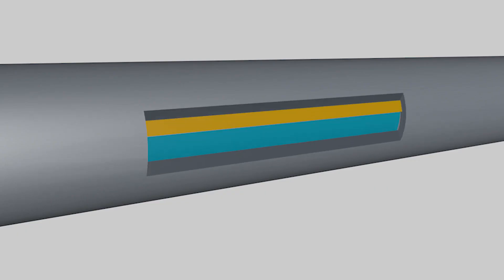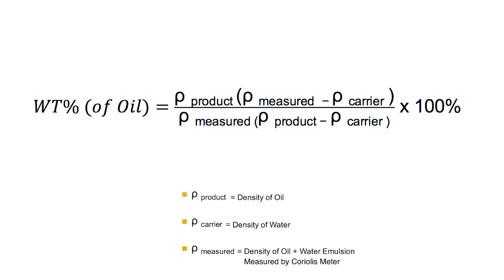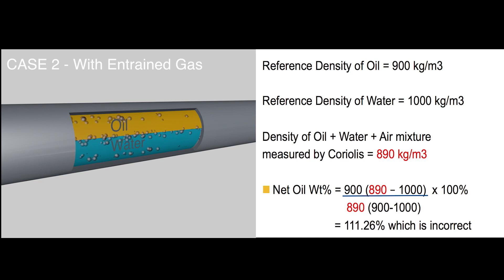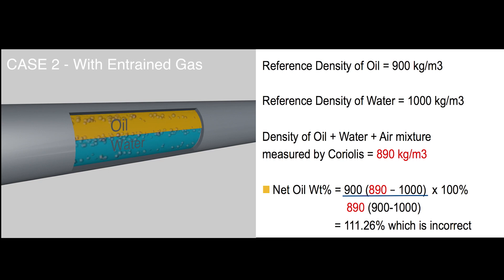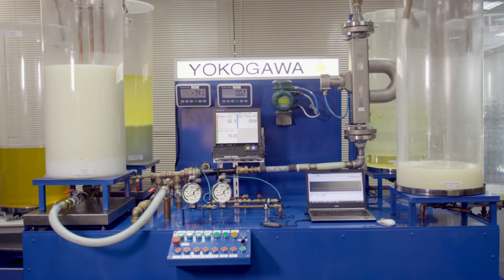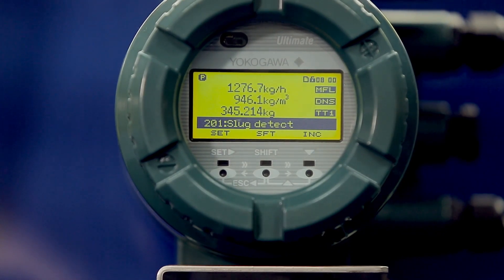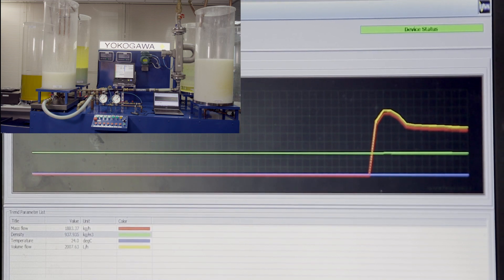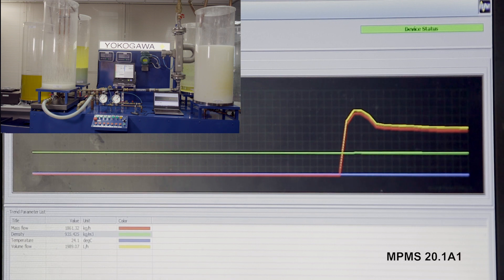Water Cut and Net Oil Measurement for Multiphase Applications from Yokogawa Rotamass TI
Narayanan Suresh, SME for Flow Applications leads a demonstration of Multi-Phase flow measurement and net oil computation using Yokogawa Rotamass technology.

Yokogawa’s Rotamass with the Integrated API MPMS for Crude Oil, Refined Products and Saline Water measures and calculates

• Water Cut
• Net Corrected Oil Volume
• Mass Flow
• Net and Gross Corrected Volume

• How Water Cut and Net Oil Measurement Works
• Practical Demonstration of Net Oil and Water Cut Measurement

To learn more about Rotamass for Water Cut and Net Oil Measurement please